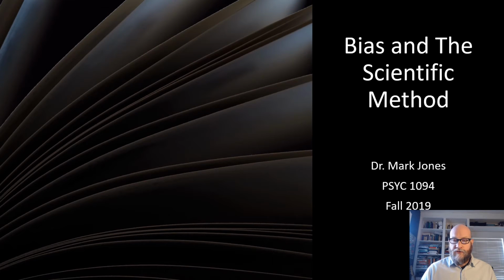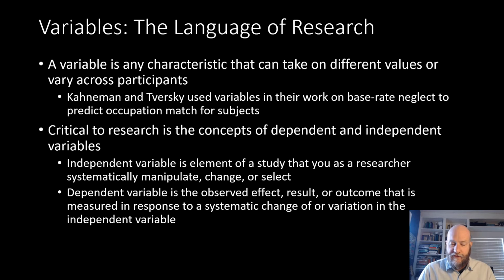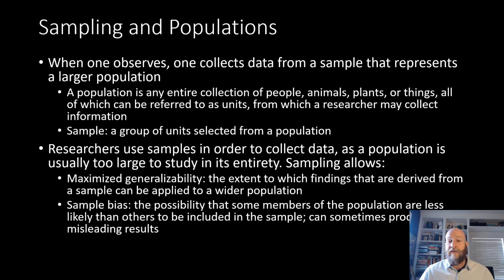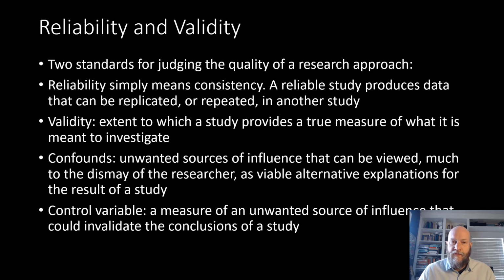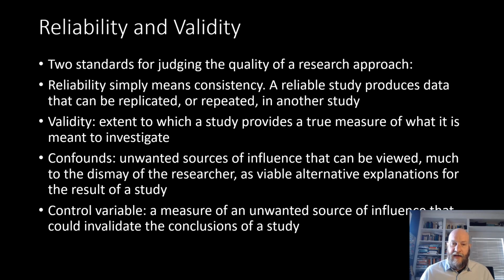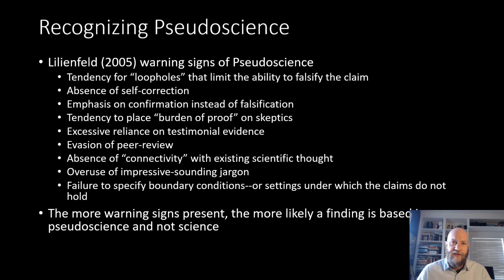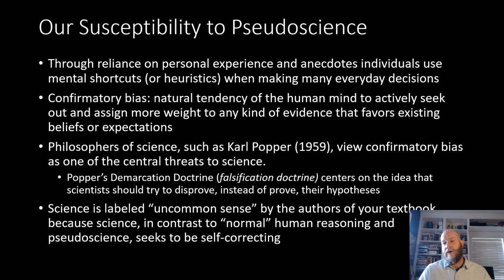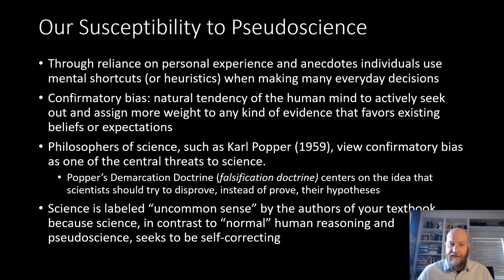1 Bias and The Scientific Method SPR2021 Part 2